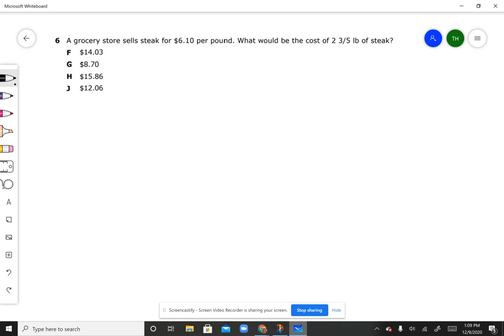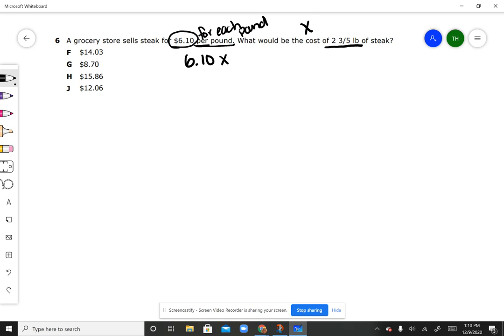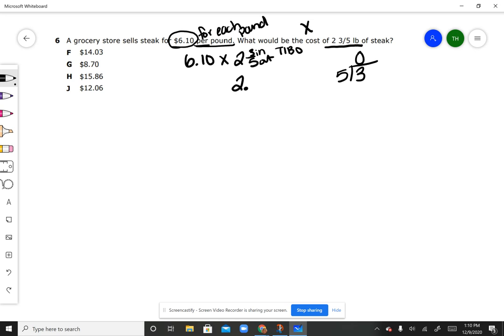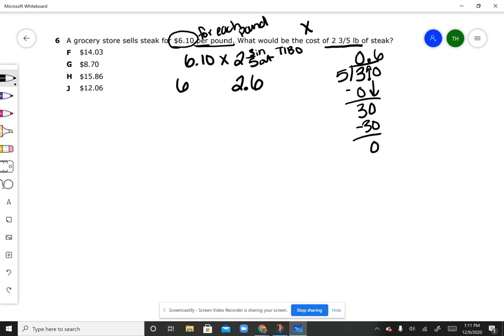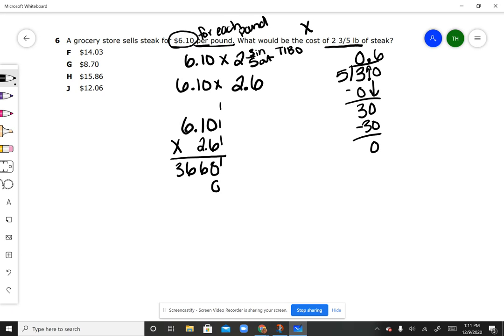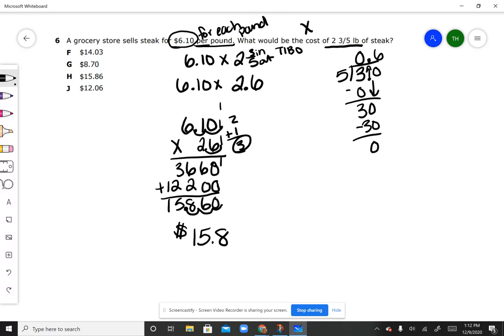CTBA Reteach 6